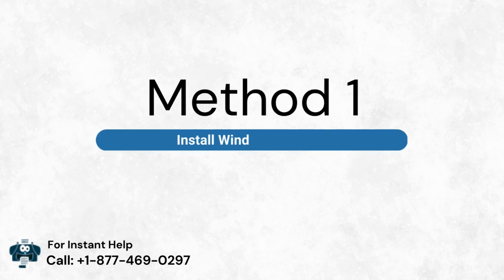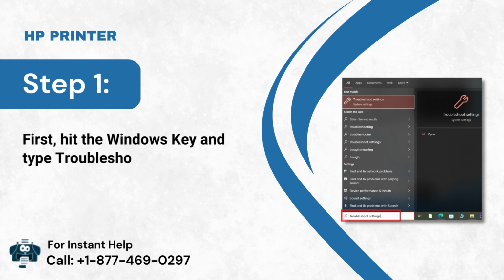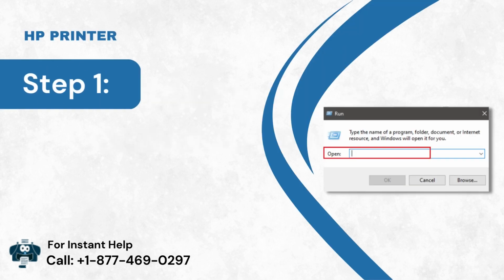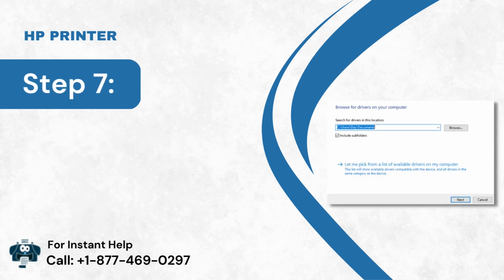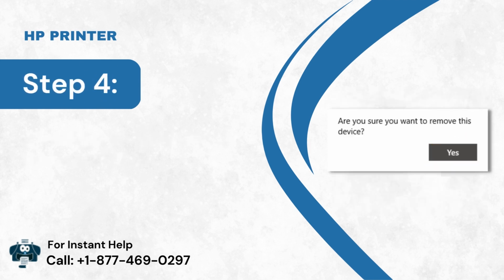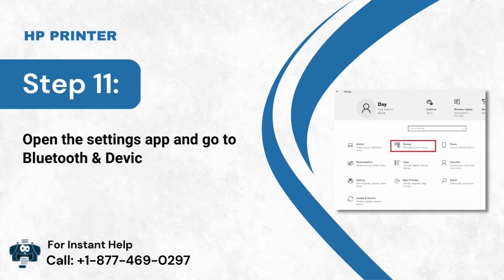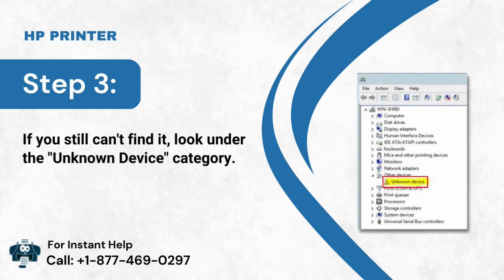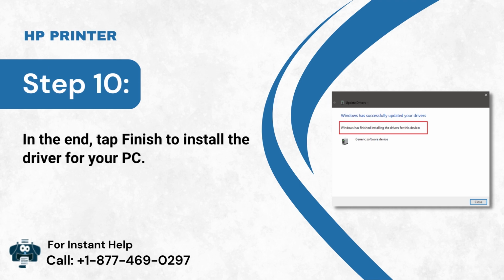Fix HP Printer Driver Is Unavailable Error (Windows 11/ 10)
The “Printer Driver is Unavailable” error is commonly received by HP Printer users. It can cause a malfunction in the print jobs while printing from Windows 11/ 10. There can be one or many reasons causing it to act in your system. It simply means you may have a missing, corrupt, or outdated print driver.

However, there can be other issues as well behind this message. During this error, it is recommended to pause the print tasks and not send any more.

Causes of HP Printer Driver is Unavailable:

Damaged or Corrupt Print Driver
Print Spooler Service Error
Incompatible Printer Driver

If you are looking for a way to resolve the error, this video is for you. Get 5 Easy & Quick Methods to fix the Driver Unavailable error on your PC.

Method 1 (Install Windows Update): 0:00:09
Method 2 (Run the Printer Troubleshooter): 0:01:09
Method 3 (Update the HP Printer Driver): 0:02:21
Method 4 (Remove & Reinstall the Driver): 0:04:10
Method 5 (Install the Generic Driver): 0:06:28

If these methods do not help you get rid of the problem, you can Book A Service with just one click.

Having Issue with your hp Printer?

Tell us more about your printer issues, and we will help you resolve them within minutes.